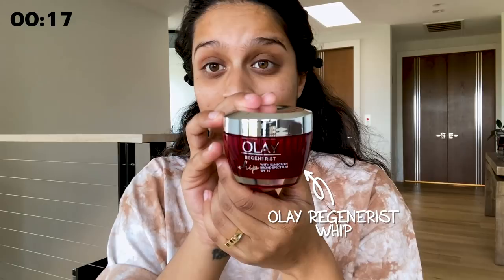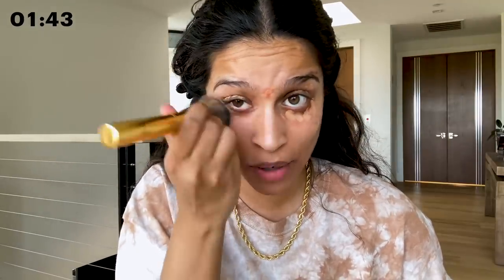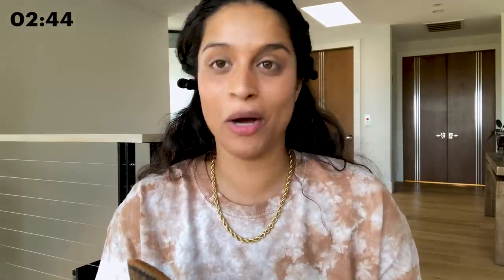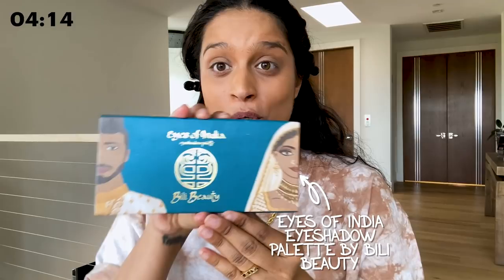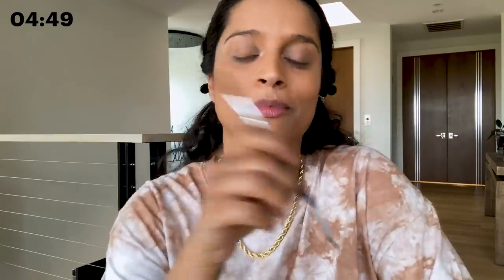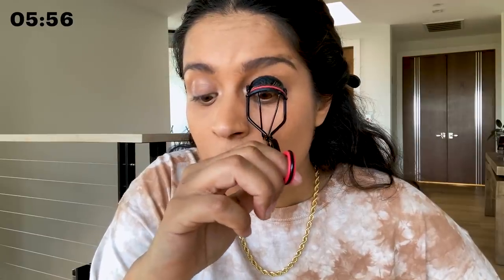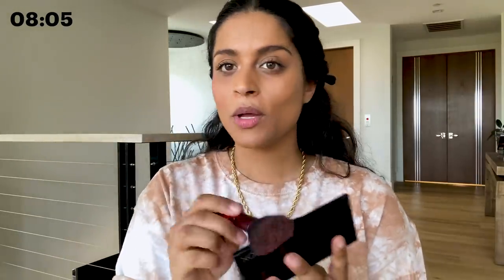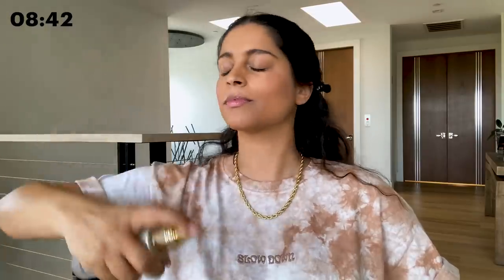Lilly Singh's 10 Minute UV-Protected Beauty Routine | Allure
Lilly Singh shows us how she keeps her lipgloss popping and protects her skin in her 10 minute makeup routine. Lilly shares how defiant she was about not needing SPF in her teen years, how Bollywood influenced her makeup journey in high school, and which brand ended her lifelong quest to find makeup that matched her skin tone. She also explains how much time some of her characters require in order to meet their different makeup needs (Dr. Fauci, Drake, herself) and the one makeup item she couldn't live without.

A Little Late with Lilly Singh airs weeknights on NBC and is available to stream the following day on Peacock.

Smashbox Shapematters Palette (*DISCONTINUED*)
Revlon Eyelash Curler
Smashbox L.A. Lights Blush & Highlight Palette in Malibu Berry (*DISCONTINUED*)
Olay Mist Ultimate Hydration Essence (*DISCONTINUED*).